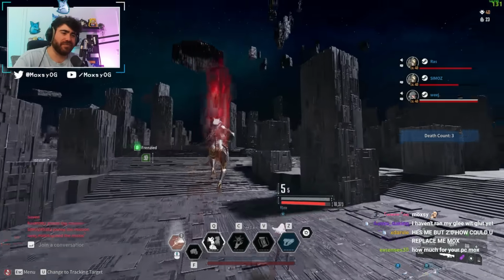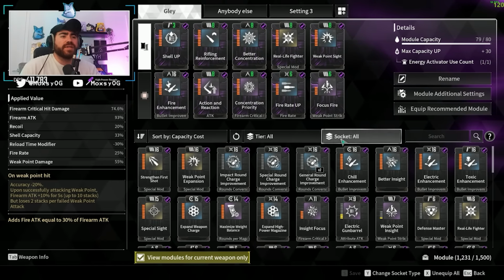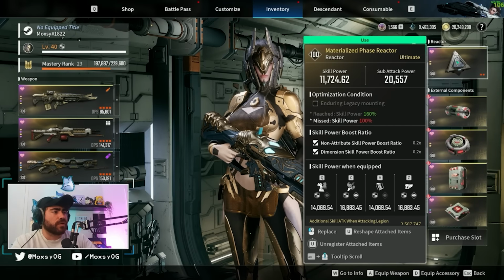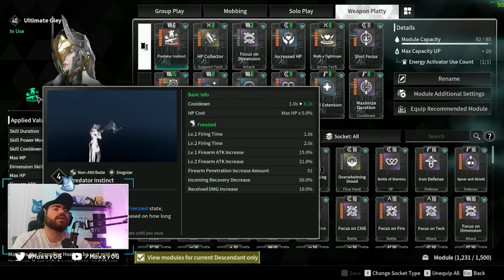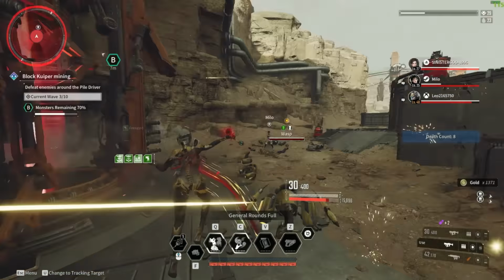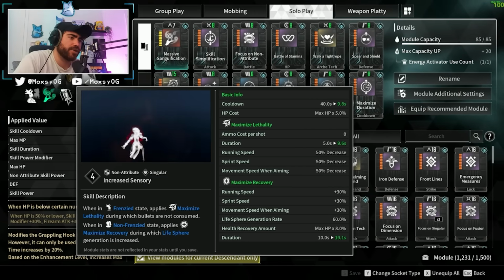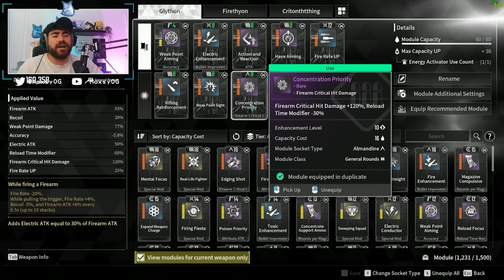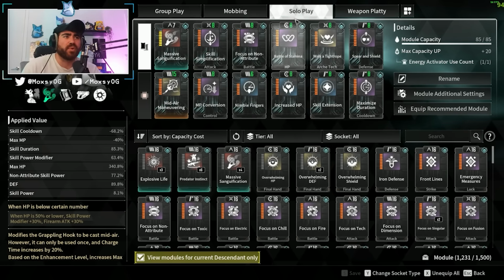UPDATED BEST GLEY BUILD (Mobbing & Bossing)! // The First Descendant Gley Guide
Yoo guys, today we are going over my updated Gley guide! In this video we cover her updated Weapon builds, updated massacre builds,  and mobbing. Gley is a great all rounder but really specializes in killing bosses quickly. Lets talk about her best DPS options and how to melt bosses with her! Enjoy.

00:00 Montage
1:08 Intro
2:00 Weapons overview
3:58 Guns
6:13 Weapon Platty Gley
11:00 Predator Instinct
12:39 Mobbing Build
16:33 Massacre Build (Solo)
19:25 Python Mods
20:41 Component Changes
21:47 Python Cont
23:04 Crit Python
25:08 Massacre (Group Play)